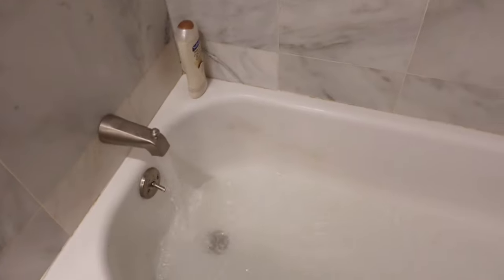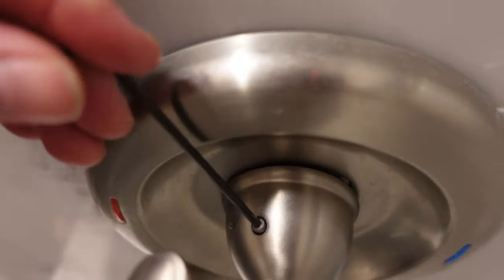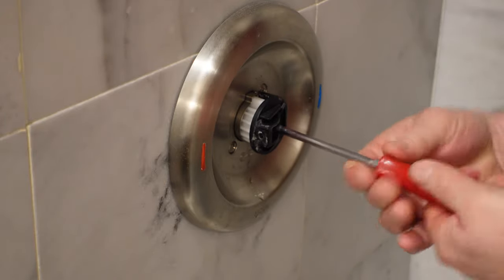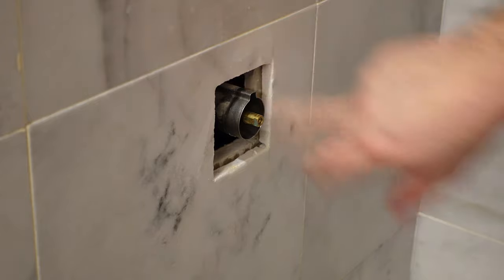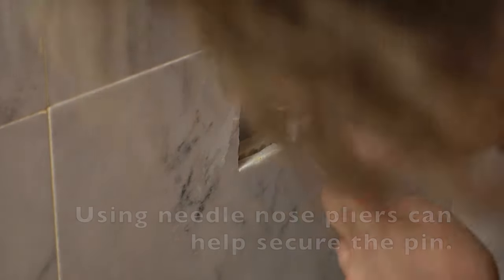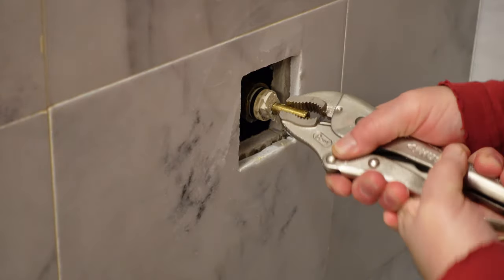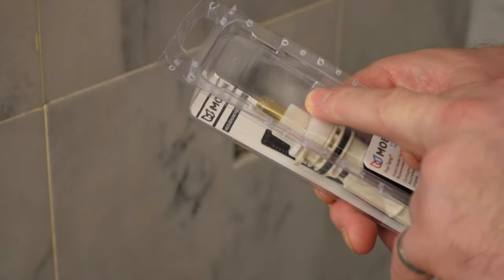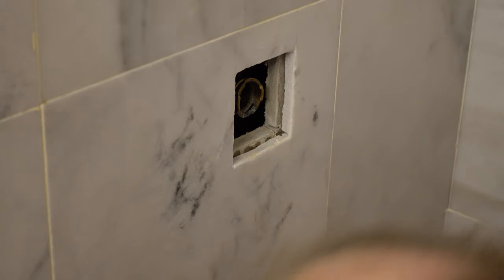Shower Faucet Won't Turn Off!!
Bathroom bathtub faucet stays on at full blast.

This is the long version of the video. To see a shorter video that doesn't show all steps, please see this video:

I've seen plenty of leaky faucets...but never full blast! I was sitting at my desk and my son comes down and says "The shower won't turn off". Huh? Won't turn off? He must mean a small leak or stream. I went upstairs to look, and NOPE. The water was literally on full blast coming out of the faucet. It was filling the tub faster than the drain could drain it, so it was slowly filling up the tub.

Thank goodness I was home. Thank goodness I was able to do something on the spot. I don't know what would have happened if I was unavailable. My son does not know how to turn off the water (and he's 19. that's a discussion for another day!). I have determined that I need to teach my two boys how to turn off the water (among many other life skills!)

Timecodes
0:00 Intro
0:32 Lessons learned
2:41 Faucet running
3:19 Removing handle system
6:07 Realizing I don't have very good access
7:19 Removing valve stem
11:20 Installing replacement valve stem
14:30 Checking fix
15:24 Realizing I made a mistake reinstalling
18:44 Completing fix
19:28 Outro

Chris Peck
Design by Peck

If you have a Moen, the part is called "MOEN Posi-Temp Pressure Balanced Shower Cartridge, Brass"

Original Music by Trent Kraemer. Used with permission.